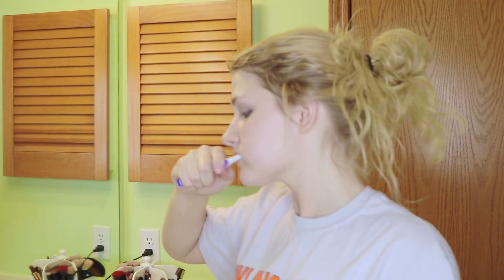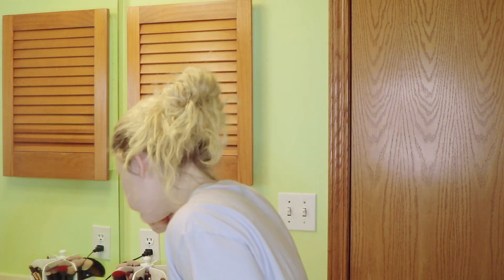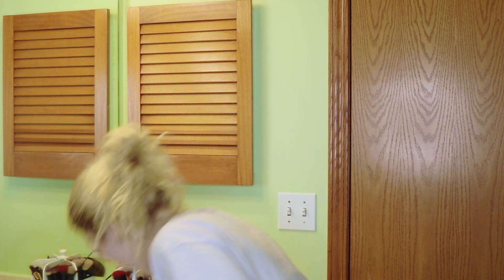GET UNREADY WITH ME!!! || Nighttime routine using NEW beauty counter products!!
Hello Loves!!

Thank you again to Shellie for the AMAZING products!! They made my skin feel so great and I love that they're so good for your skin too!! They definitely made my nighttime routine a breeze!!